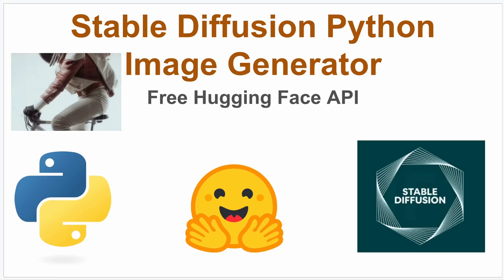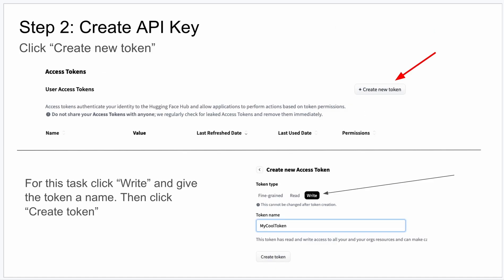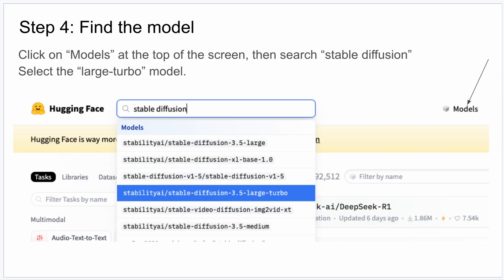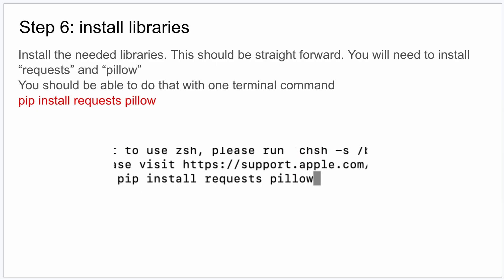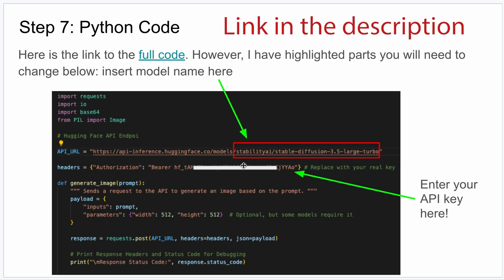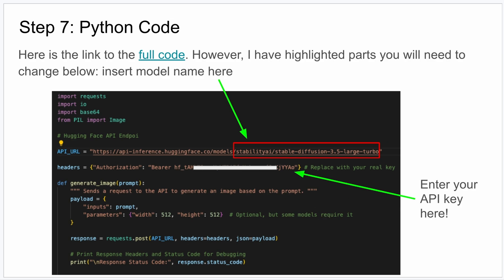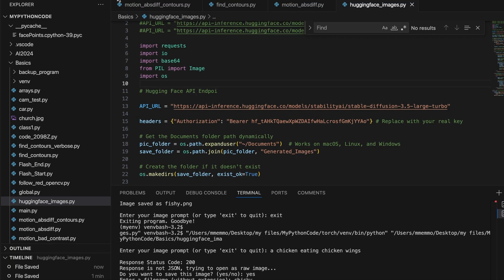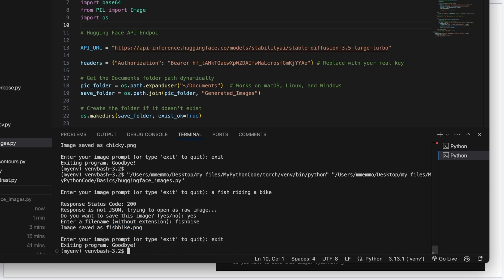Python Image Generation Code with Stable Diffusion & Huggingface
In this tutorial I show you how to use Python to create an Image Generation  program that incorporates Stable Diffusion AI model & a Hugging face API Key. This is fairly easy to setup and produces some surprising good results.